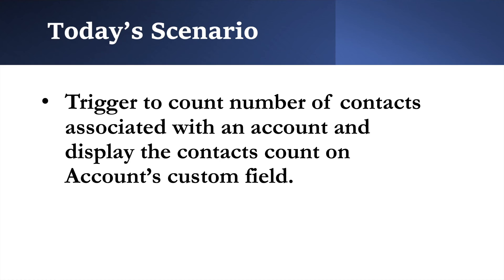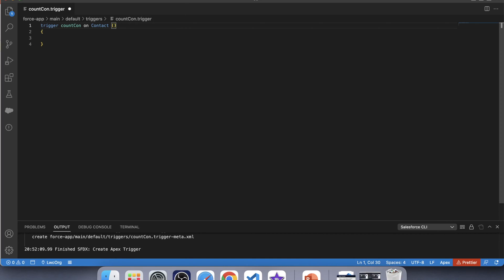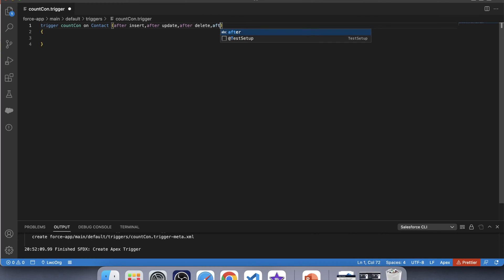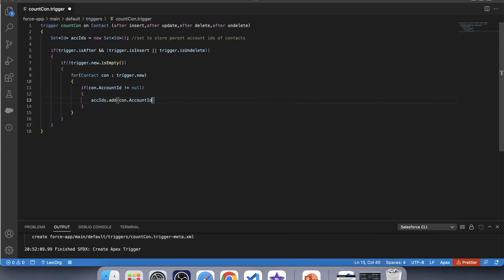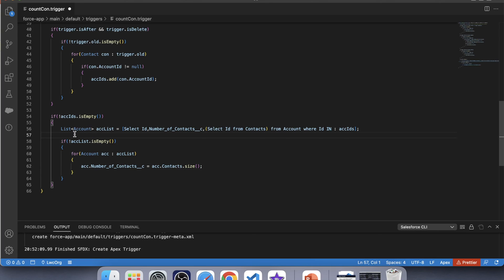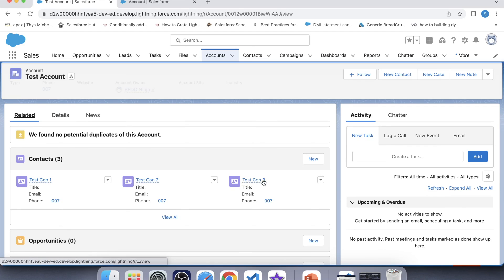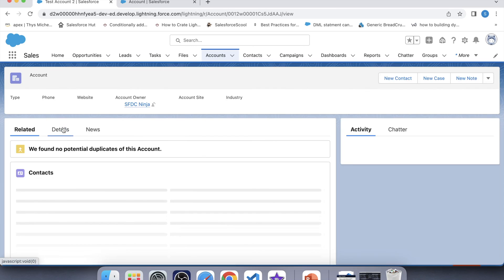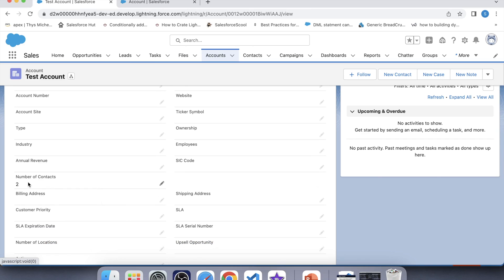Apex Triggers - 5 (Roll up Summary Trigger)